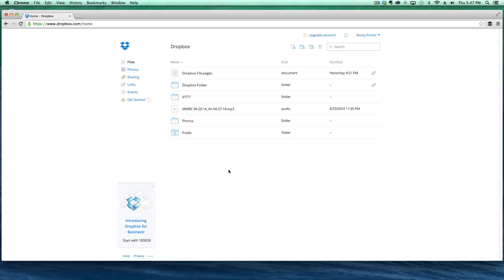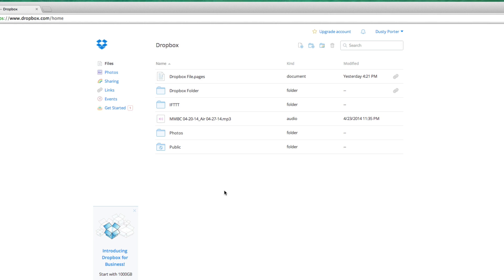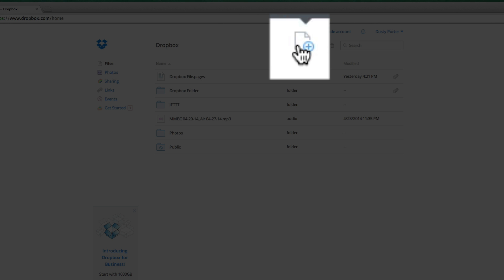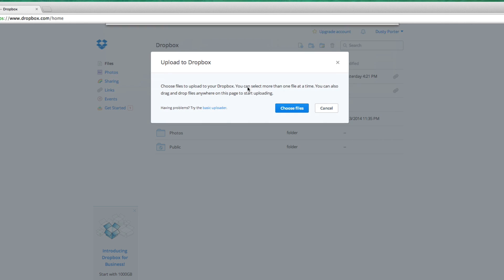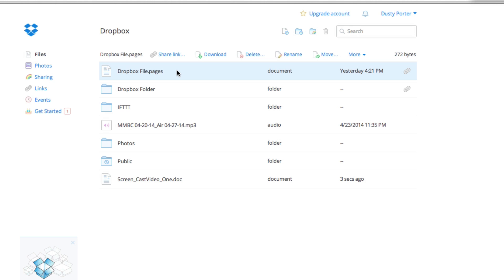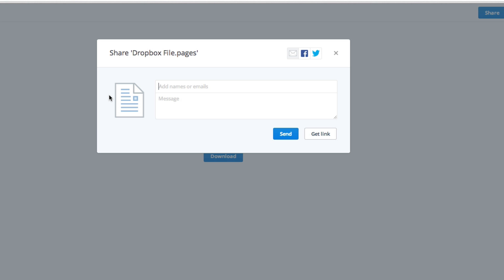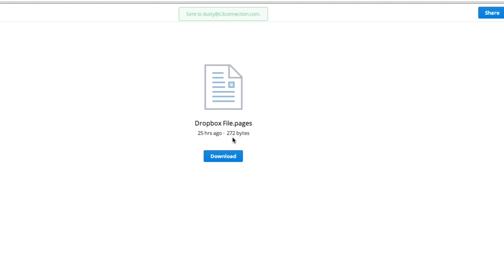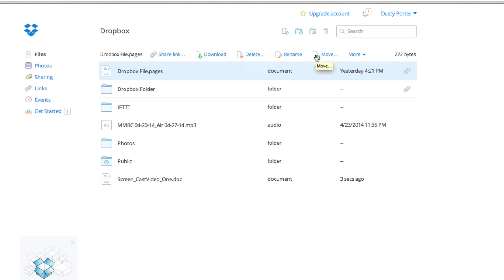How To Upload and Share A File With Dropbox - Dropbox Tutorial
In this video tutorial, I show you how to easily upload and share files using dropbox. Dropbox is one of many file-sharing services that provide Free and Premium accounts. In this video, I show you the process of uploading a file to dropbox, and then I show you how to share that file with other dropbox users.

Sign Up For Dropbox With My Link To Get FREE STORAGE